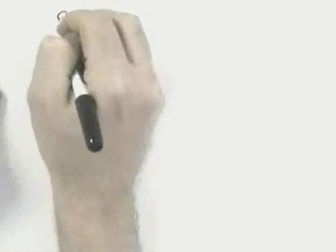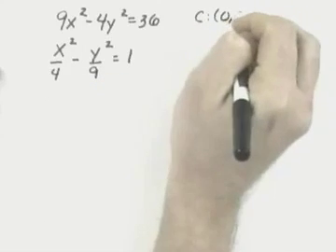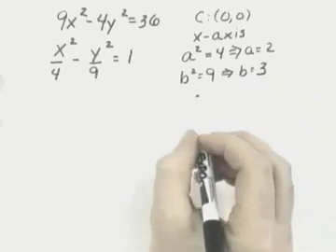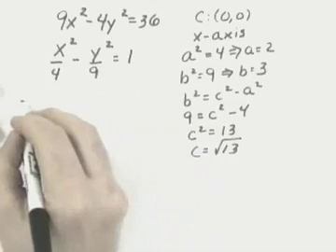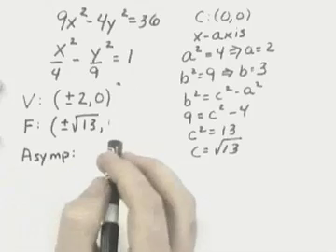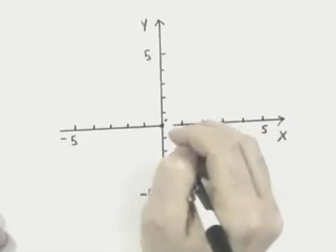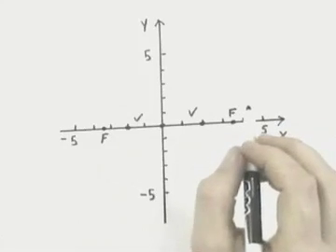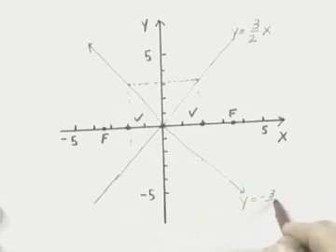strig9e 06 04 ex6